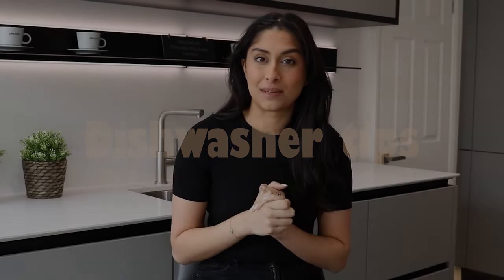Dishwasher Tips - for your kitchen design layout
Dishwasher Tips - for your kitchen design layout. Where to put your dishwasher, how many and why.

I am a luxury kitchen designer in London (at Finchley Kitchens), I create videos on kitchen design every Monday at 5pm and sometimes I post my recipes and dining out experiences too.